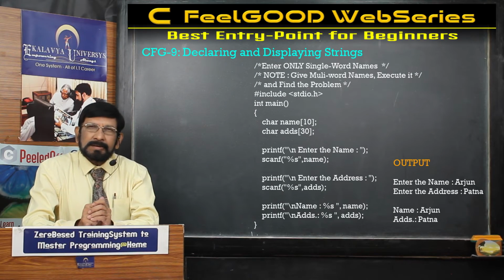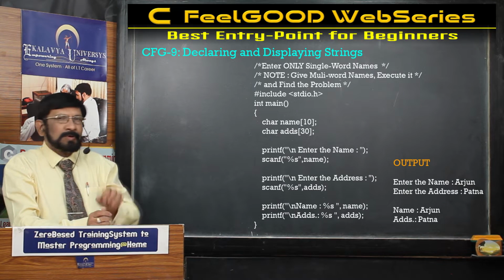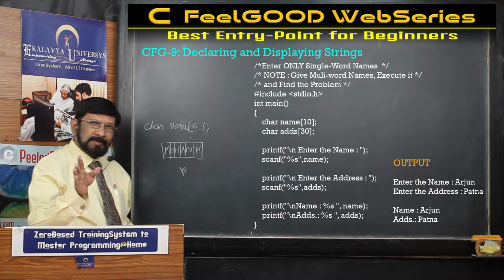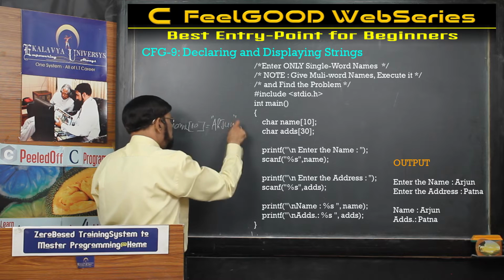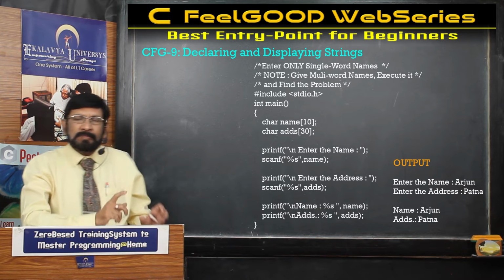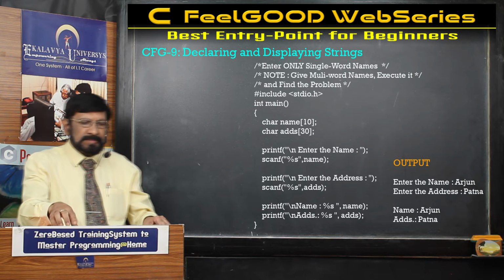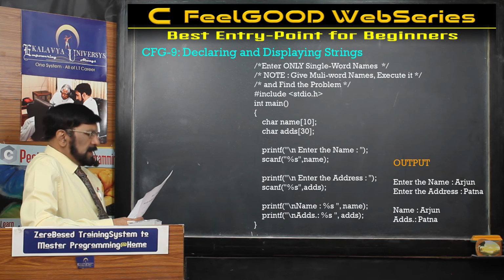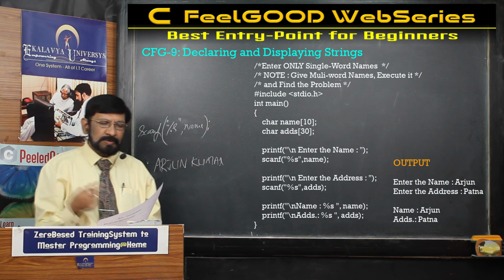27 : CFG-9 : Declaring and Displaying Strings